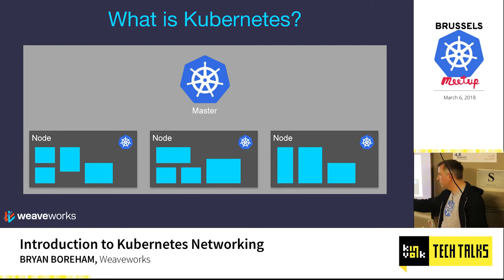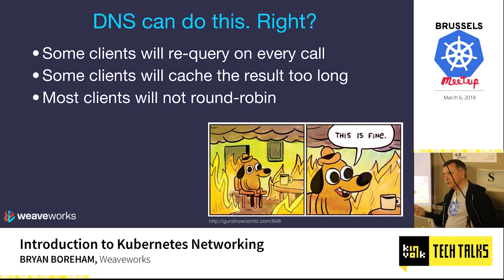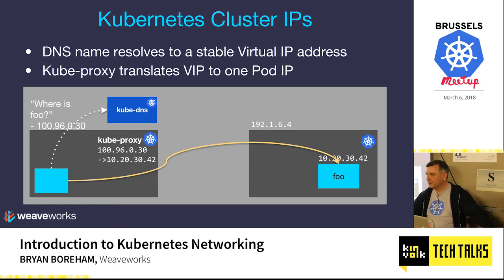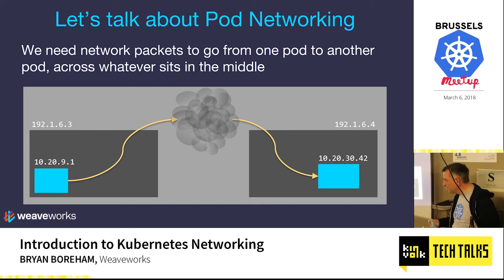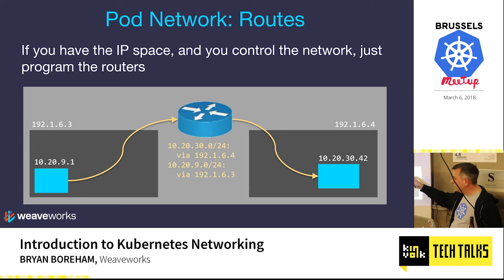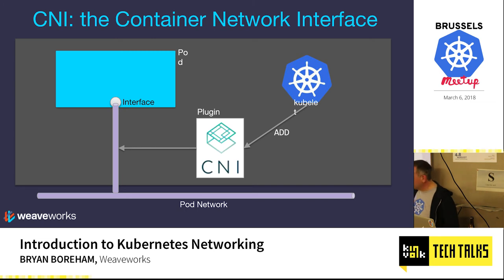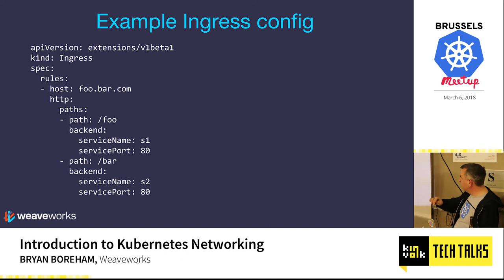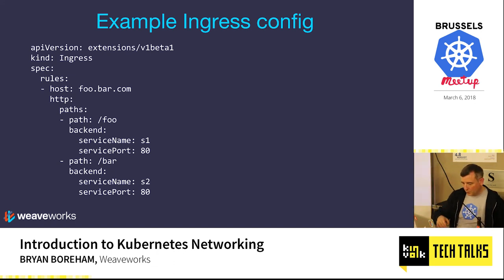Kinvolk Tech Talks: Introduction to Kubernetes Networking with Bryan Boreham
This talk was recorded at a Pre-FOSDEM Brussels Kubernetes Meetup on February 2nd, 2018.

Kubernetes has two simple but powerful network concepts: every Pod is connected to the same network, and Services let you talk to a Pod by name. Bryan will take you through how these concepts are implemented - Pod Networks via the Container Network Interface (CNI), Service Discovery via kube-dns and Service virtual IPs, then on to how Services are exposed to the rest of the world.

Speaker: Bryan Boreham
Bryan has spent decades building and operating large-scale distributed systems, focused on performance and dependability. His current role is Director of Engineering at WeaveWorks, an Open Source technology company.